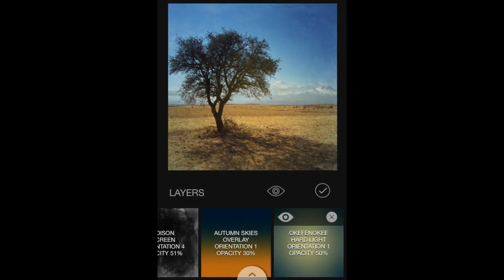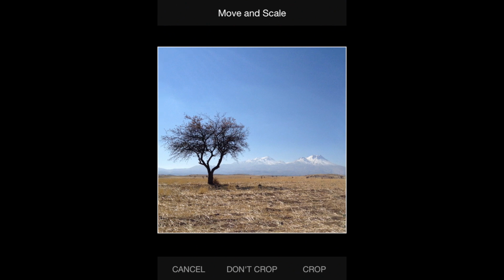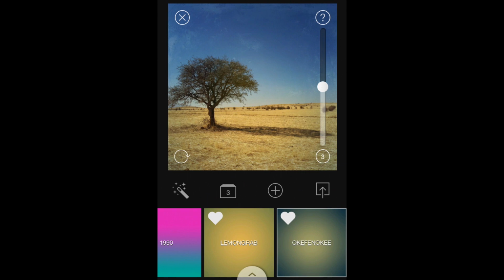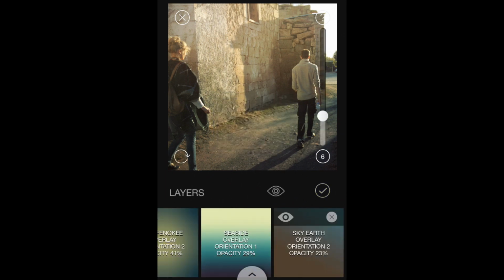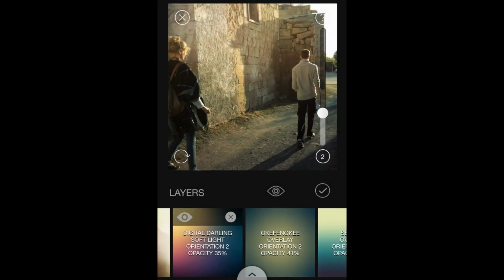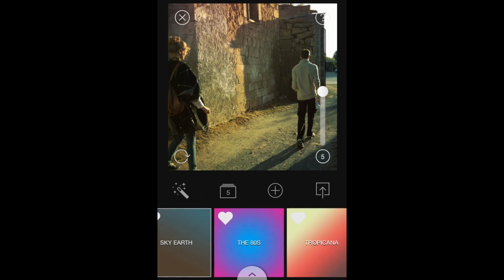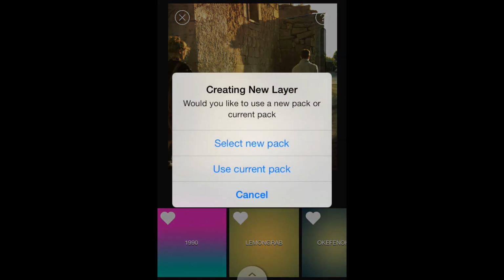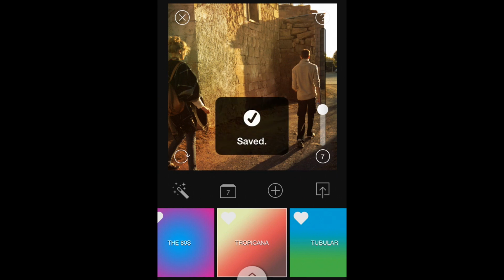Mextures Tutorial: Automated Photo Editing Using Formulas